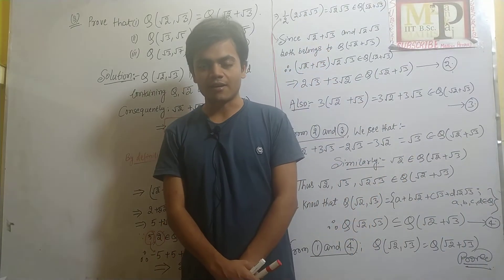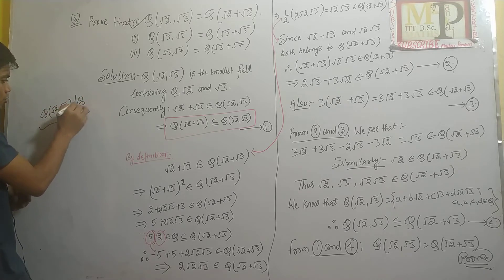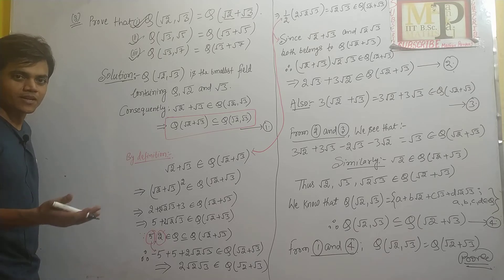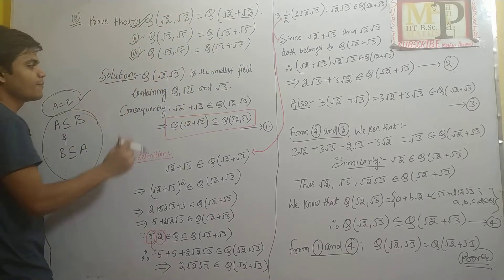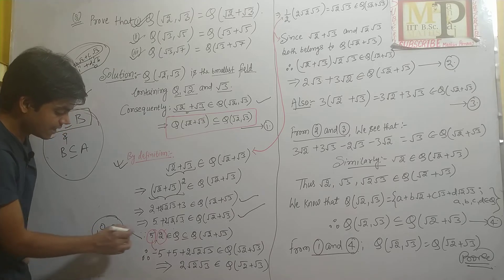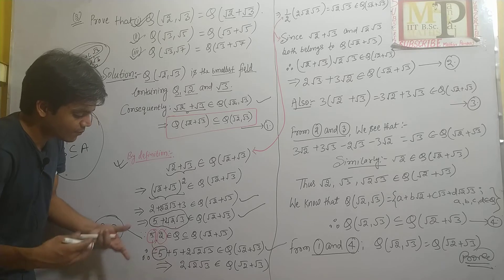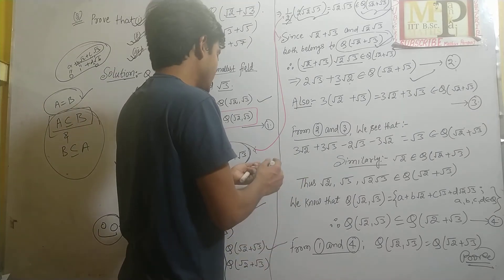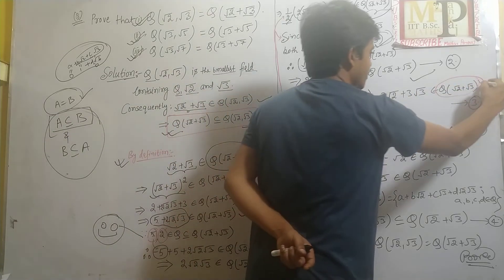Field Extension|Part02|BSC|MSCmaths|Q(√2,√3)=Q(√2+√3) Proved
Field Extension has DISCUSSED with a proof of the result Q(√2,√3)=Q(√2+√3)| This kind of questions usually asked in BSC|MSC academic exam.
    During the proof Field Axioms has used many times.
Unacademy- For more free Courses in English and Hindi medium , download free learning app and Follow "Pankaj Kumar" in CSIR-UGC-NET Category.
LikeFacebookPage - link is given in Channel discription.
     Page name- Mathsir Pankaj
Thanks 😊